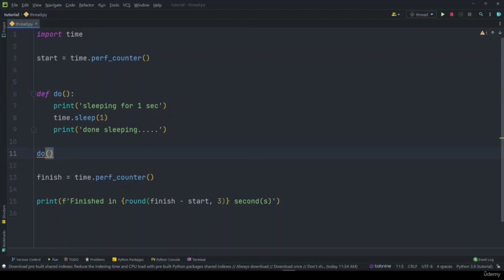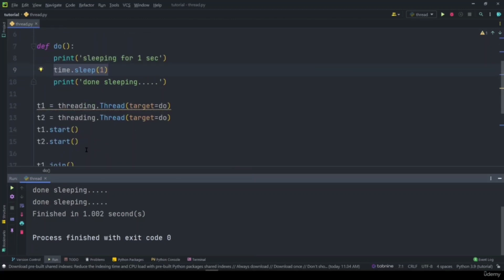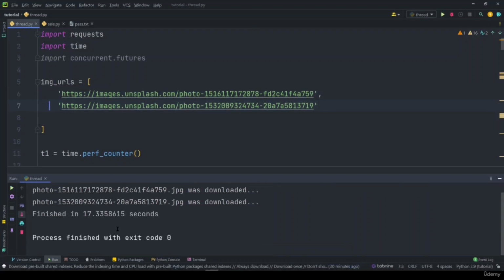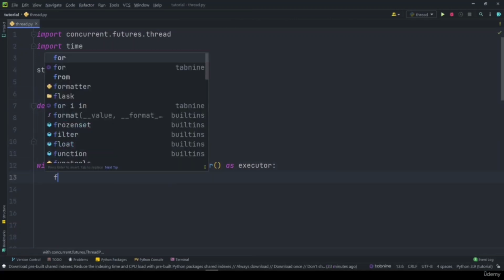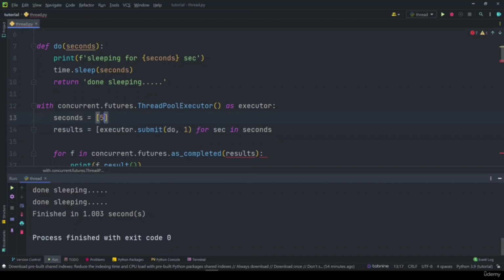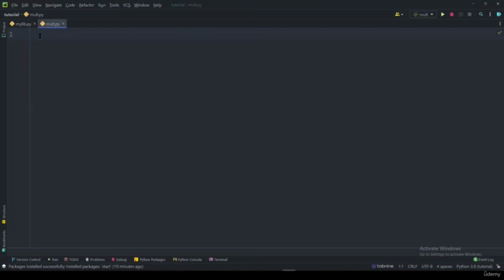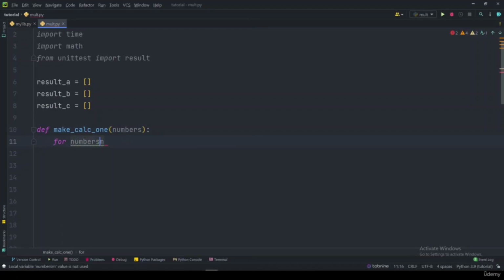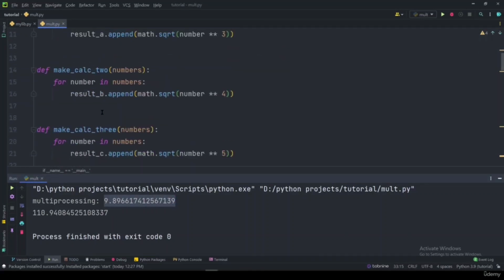Phython programming beginners to expert part 3 (Full course)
hii guyz once again welcome to our YouTube channel and as you know this part 3 of phython programming for expert and as you notice in this series of course have many big vedios like part 1 and part 2 and this part 3 have more than one hour so listen guyz this is very hard to and long that why we can't explain it in one vedio so that why the video is going very but as you know this is how much important in this today's world so please like subscribe and share to your friends and family members because as you how much hard work we are doing for you a this type of course and also very long vedio don't forget to do this .

About course = Your lecturer in this course is Bashir.
He has been a Python and C++ programmer for 8 years and works at a Fortune 500 cloud provider in research and development. In this course, Bashir shares all he knows about what beginners need to know to get started successfully in Python and make as few mistakes as possible. Bashir’s goal in this course is to provide you with strong tools and a solid foundation for your future programming experience.

The Python course covers everything you need to know as an advanced programmer in Python and in programming itself to successfully write your programs and codes. The focus is on practice so that you can primarily use the functions of Python in real life to solve your problems and write your own code, in addition to theoretical lections.
We’ll focus on all the important elements, functions, and operators that a beginner should know in order to code successfully in Python.
We also look at the foundations for further programming in areas such as machine learning, data science, and Django.

You want to learn Python from scratch and code your own individual program?
See you in the course then!

Who this course is for:

Advanced programmers

Programmers switching to Python.

Those who want to build their own startup and need to build their program

Those who want to refresh their knowledge

Requirements